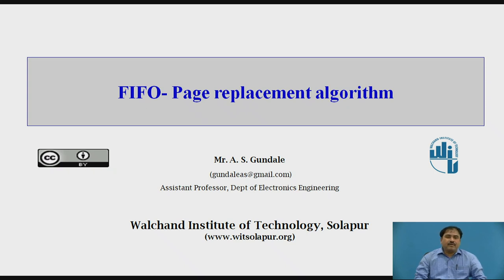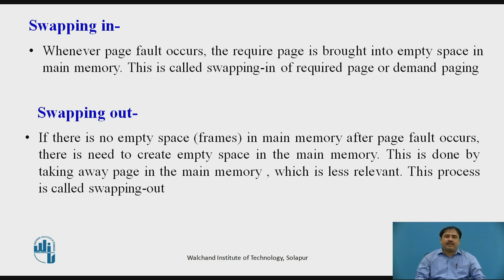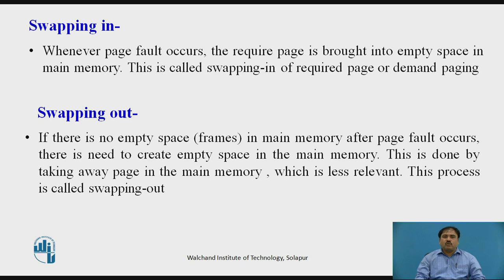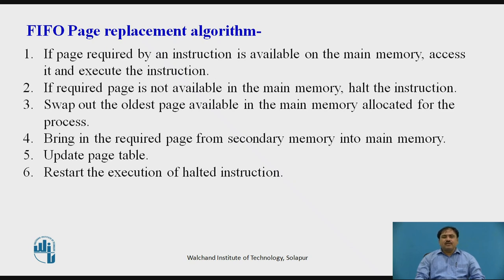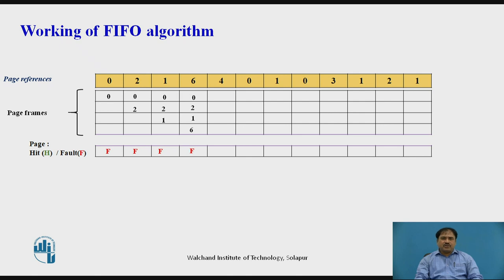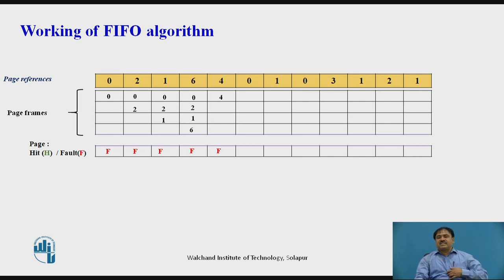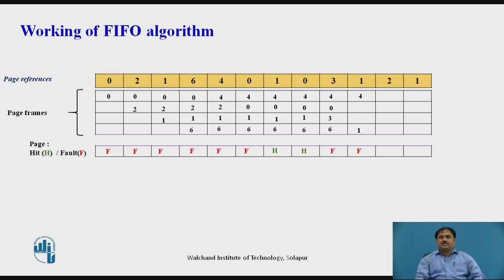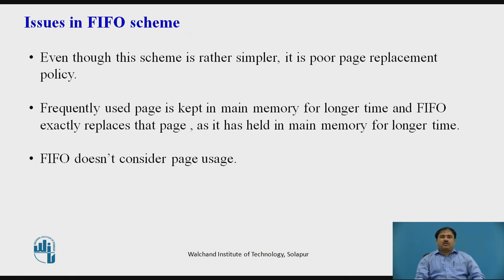FIFO page replacement Algorithm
Mr. Ajit. S. Gundale,
Assistant Professor,